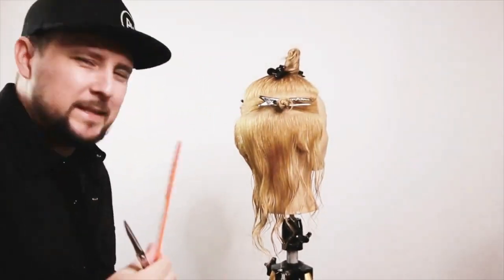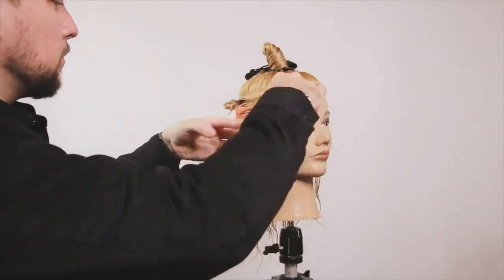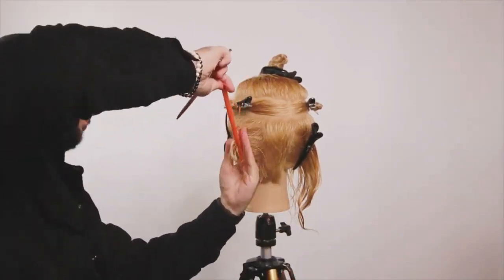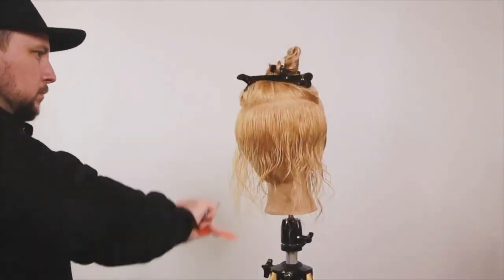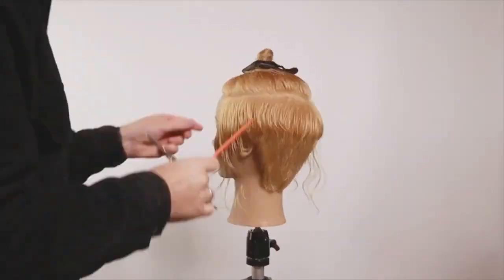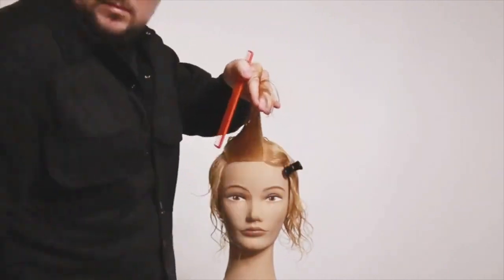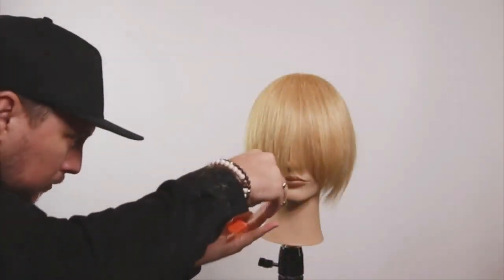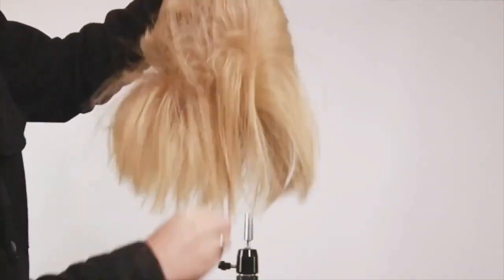HOW TO BIXIE HAIRCUT - BOB AND PIXIE MASHED Together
Hey everyone, I hope you are enjoying this HAIR channel, please hit the like button for me if you enjoyed the video and leave a comment with what you would like to see more of on this channel.

LETS REVISIT MY VIDEO OF A PIXIE HAIR CUT MASHED TOGETHER WITH A BOB THIS IS ONE WAY OF MANY TO CREATE SOMETHING A BIT DIFFERENT